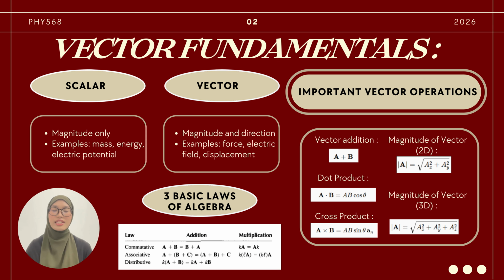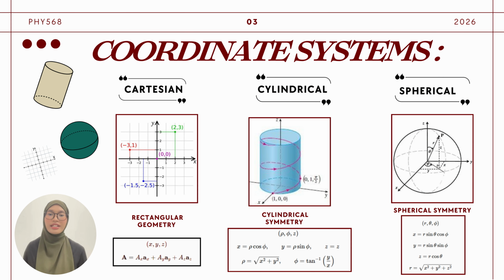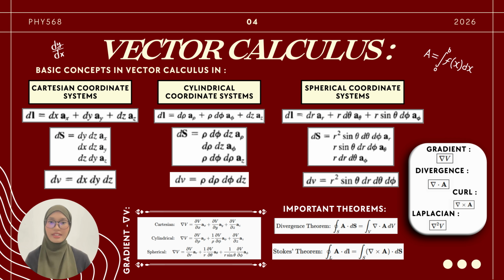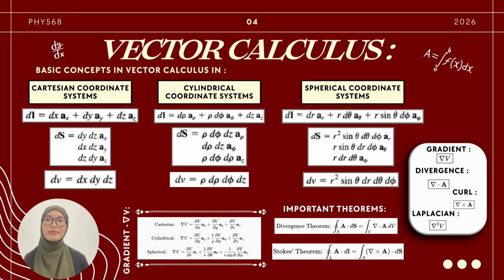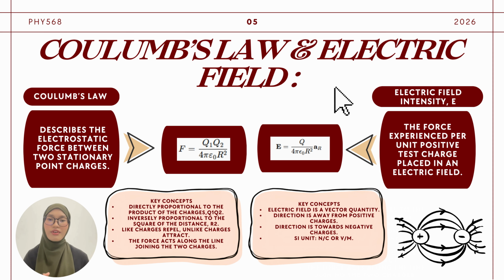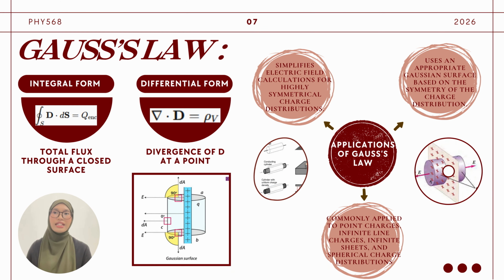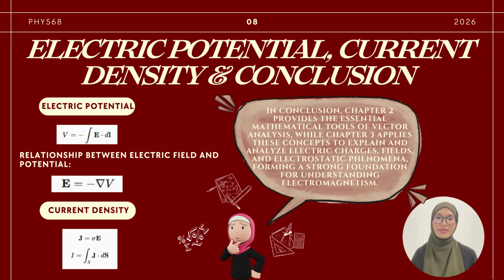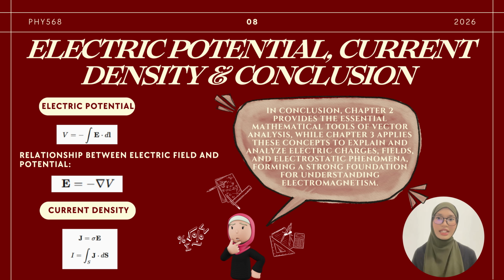PHY568: ELECTRICITY & MAGNETISM VIDEO PRESENTATION